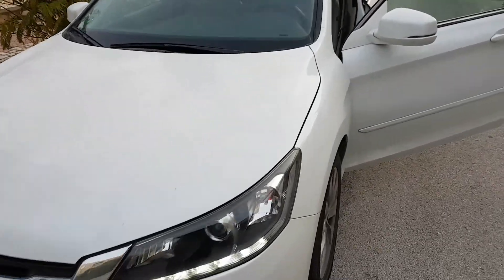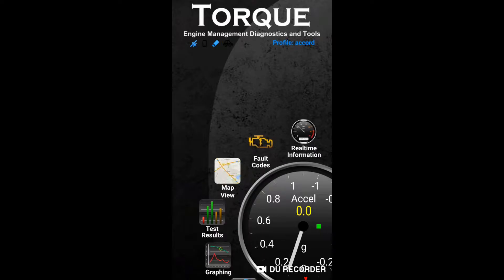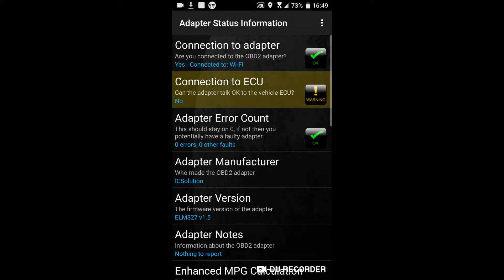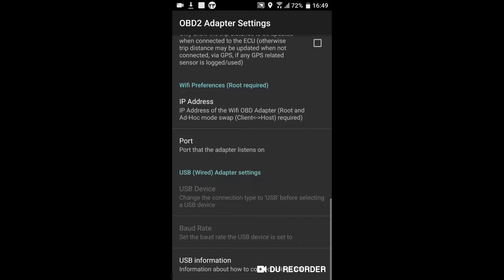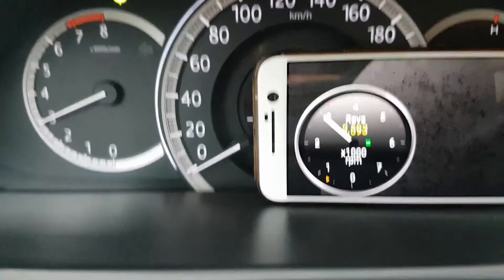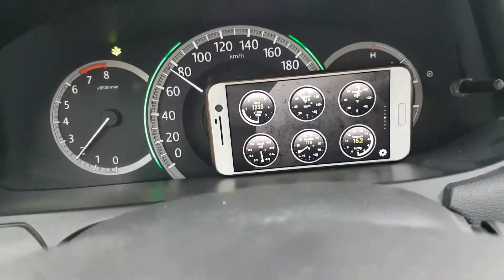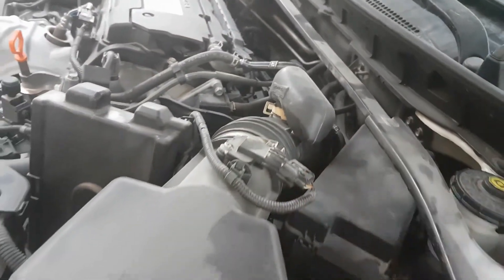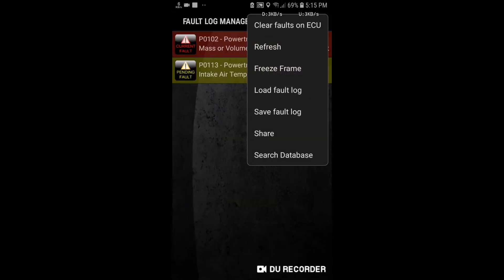How to use WiFi OBD II | diagnose your vehicle for free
Find your car problem yourself and save your money in your pocket.
A complete guide to hacking your vehicle [cheap, easy & simple]
This video shows a complete guide on how to diagnose your own vehicle from your phone for free
If you had any problem on connecting phone to ELM327 please check my next video , How to fix it:

Imagine your car has broken and you are far from any automotive service center what should you do? Wasting a lot of  time !
you can do it.Find faulty codes and lots of time there is a loose wire or faulty sensor that could be repaired very easily by yourself.
Save your money in your pockets.